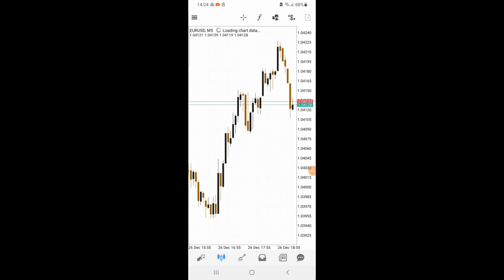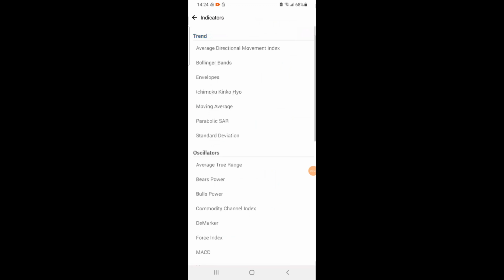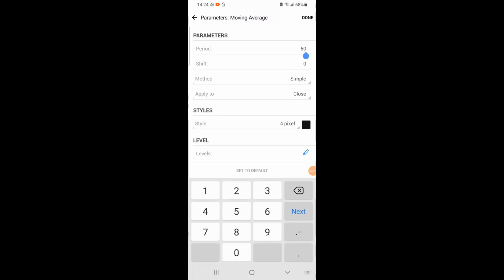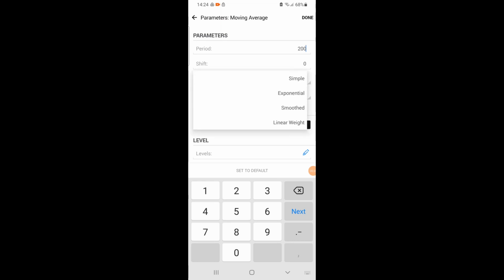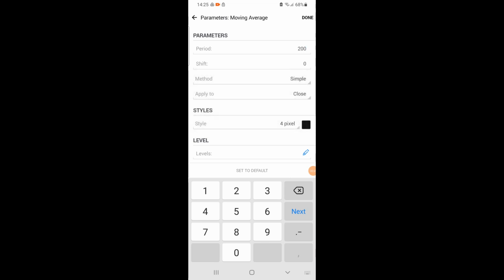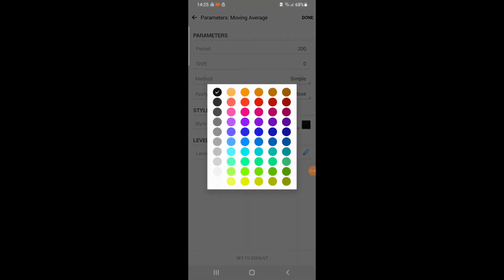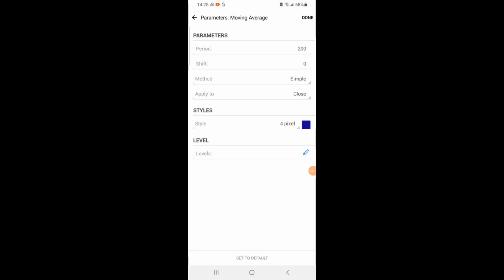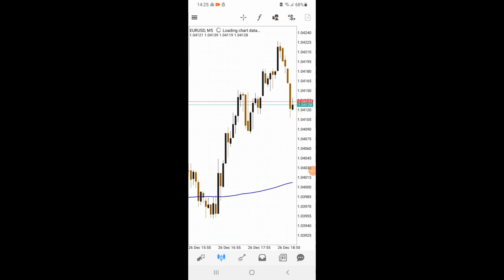How to Add a 200 Moving Average in MetaTrader 4 Mobile App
Learn how to add a 200-period moving average to your MetaTrader 4 mobile app charts. Use this step-by-step guide to improve your trading analysis and identify long-term trends.